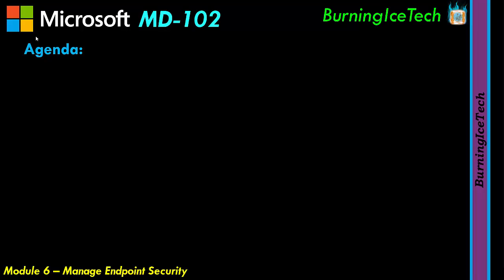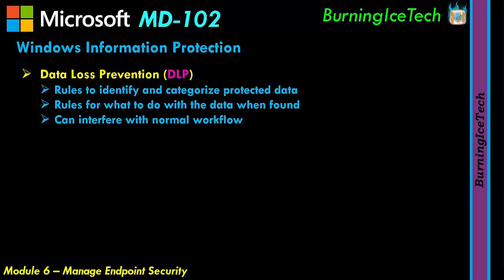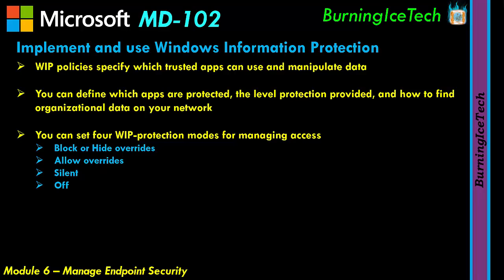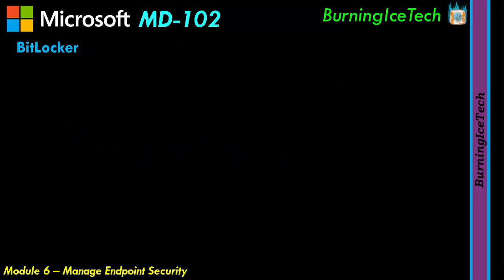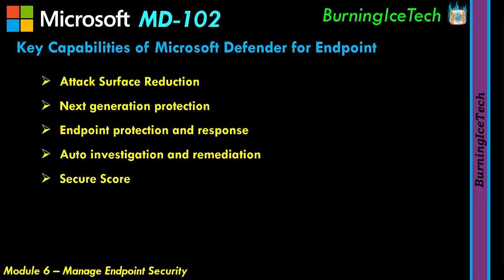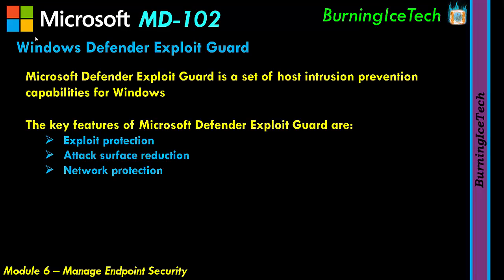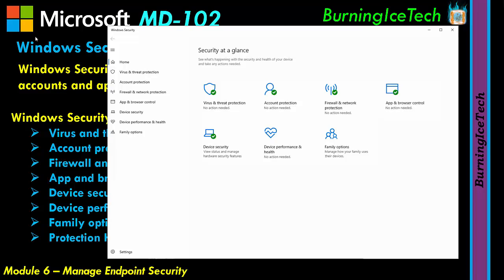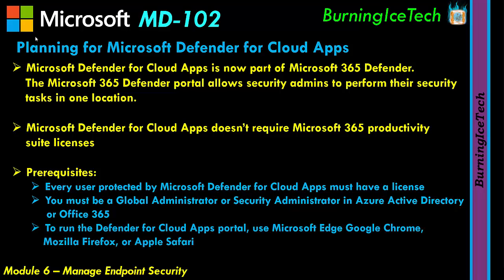MD-102 - Managing Endpoint Security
Microsoft MD-102 - Managing Endpoint Security  (Module 6) of the Full Free Video Course. This is the Full Module 6 of the Microsoft MD-102 course.

The Microsoft MD-102 course consists of 8 modules in total and a dedicated video for each module will be done on this channel. This video course will be enough to pass the official Microsoft associated certification exam.

Topics discussed in this module:

00:00 Intro
00:11 Agenda

Section 1 - Deploy Device Data Protection

01:44 Windows Information Protection (WIP)
13:04 Plan Windows Information Protection
18:05 Implement and use Windows Information Protection
20:27 Encrypting File System in Windows Client
23:33 BitLocker

Section 2 - Manage Microsoft Defender for Endpoint

30:36 Microsoft Defender for Endpoint
34:08 Key Capabilities of Microsoft Defender for Endpoint
40:13 Windows Defender Application Control and Device Guard
44:01 Microsoft Defender Application Guard
47:15 Windows Defender Exploit Guard
49:48 Windows Defender System Guard

Section 3 - Manage Microsoft Defender in Windows Client

54:40 Windows Security Center
58:24 Microsoft Defender Antivirus
01:00:59 Microsoft Defender Firewall

Section 4 - Manage Microsoft Defender for Cloud Apps

01:04:04 Microsoft Defender for Cloud Apps
01:05:27 Planning for Microsoft Defender for Cloud Apps

     Nikola Nikolic
     Ty Washington
     Nathan Calvert
     Christian Graziano
     Billy Ireland
     Edward Williams
     Angie Cowan
     Gabriela Lizeth Corona Papalotzi
     Paul Johnson
     Tanner File
     Keabetsoe Ratlala
     Nathan Perkins
     Elvis
     Duncan Fernley
     Jonathan
     Shaolin_Saja

     Juan Garcia
     Robert Hallsey
     Joseph Millner
     Davy Bessems
     John Iveson
     Steve Kuroda
     John Du
     Nathan Perkins
     Ricky Howarth

I will be covering the Microsoft MD-102 course along with many other courses so feel free have a look at what I have to offer on my channel and please give the Video a LIKE, it really helps my channel and maybe also Subscribe to be informed of the next Module upload.

Here is my Discord Server called "Free IT Training".

It's an IT community of people studying courses like the MD-102 and also people who are there to assist. It's completely free! I myself am also in this server